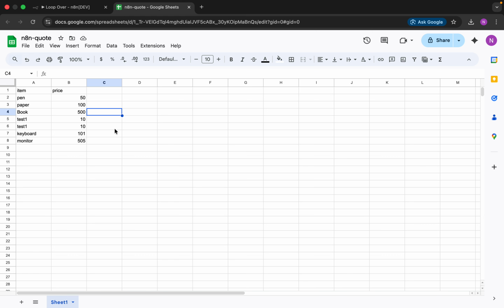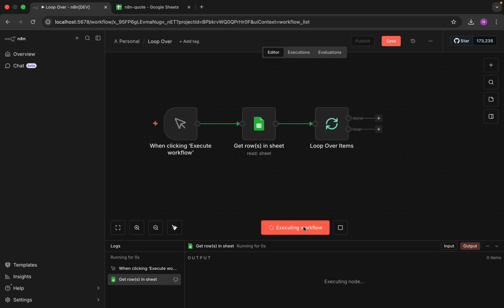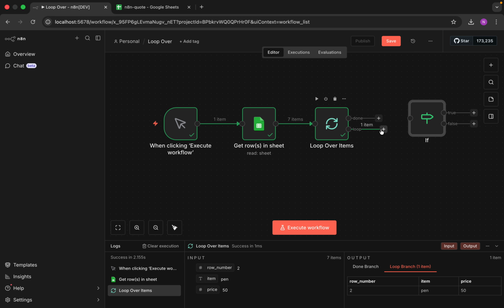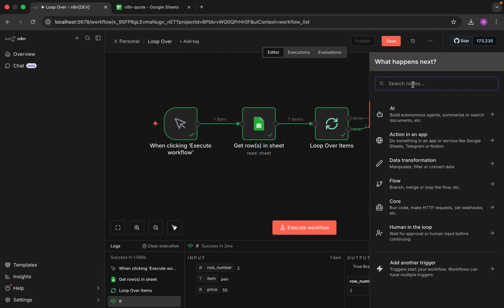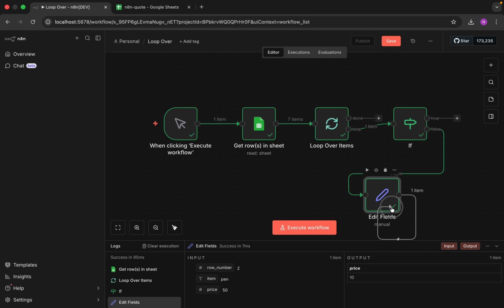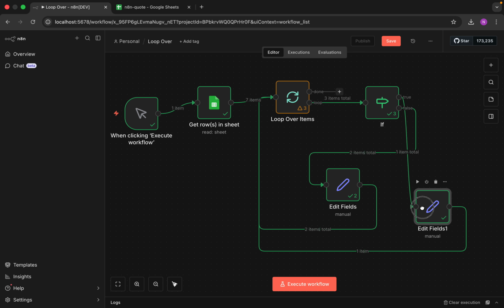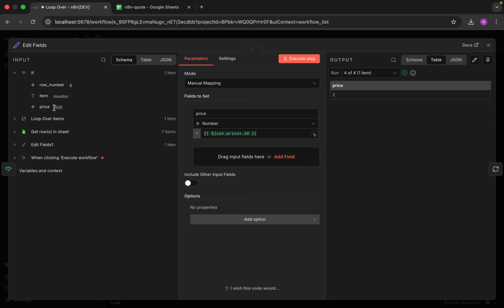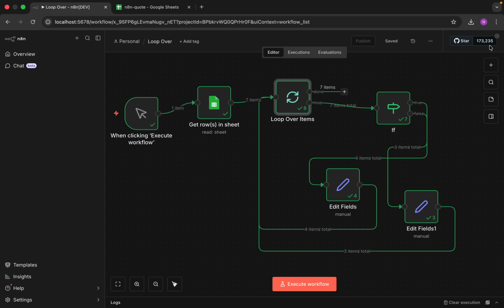n8n Tutorial: Loop Over Google Sheets Rows & Apply Conditional Logic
Headline: Master data iteration in n8n! In this tutorial, we dive deep into the Split In Batches node to create a functional "Loop Over" workflow.

What you’ll learn: In this video, I walk you through a real-world automation scenario where we:

Extract Data: Pull a list of products and prices from a Google Sheet.

Initialize Loops: Use the Split In Batches node to handle items individually.

Conditional Logic: Implement an If Node to check if a price is greater than 100.

Data Transformation: Use the Set Node (Edit Fields) to calculate discounts (10% vs 20%) based on the item's price.

Closing the Loop: Routing the data back to the batch node until all items are processed.

Why this matters: Standard workflows often process all data at once. Learning how to loop allows you to perform complex, item-specific actions like sending individual emails, calling APIs for each row, or performing unique calculations without crashing your workflow.